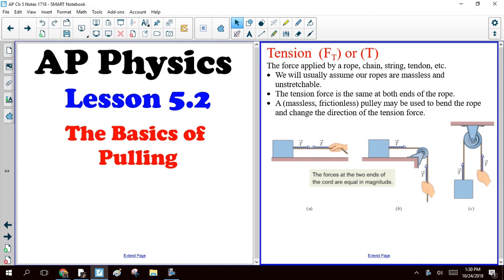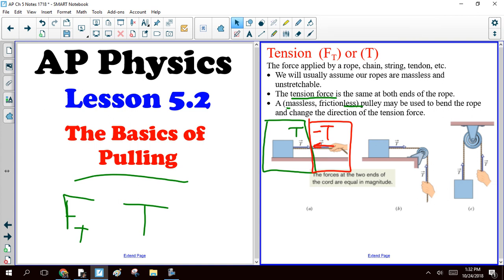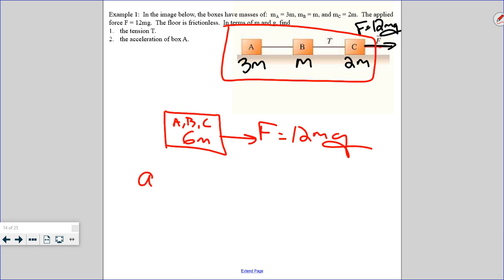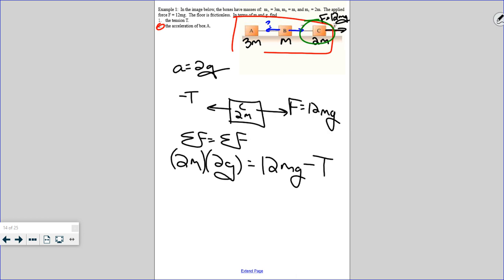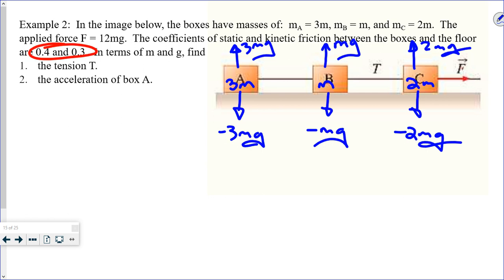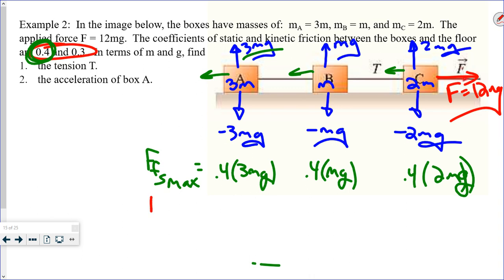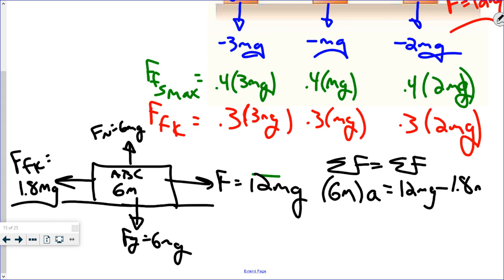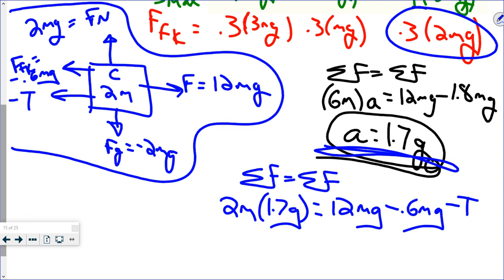AP Vid 5.2 - Pulling